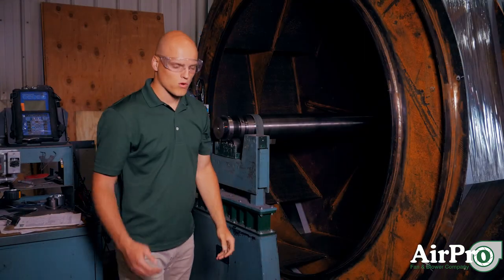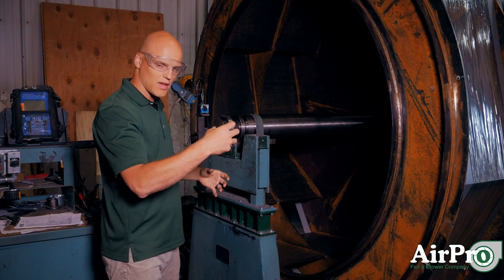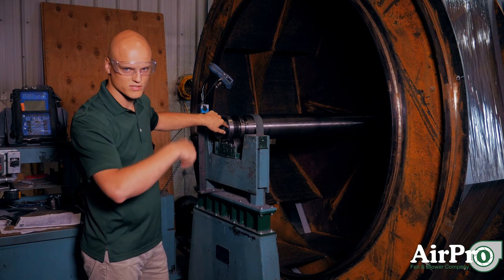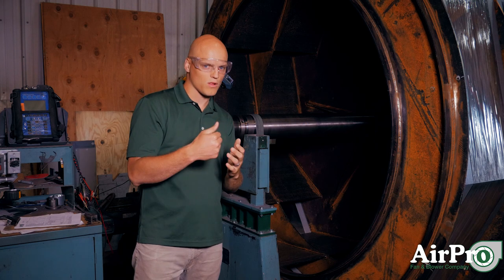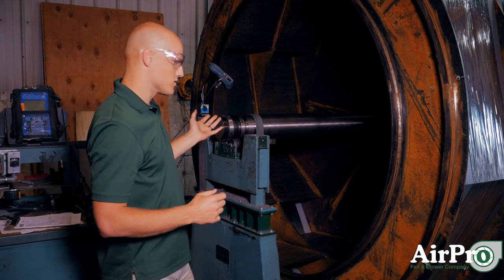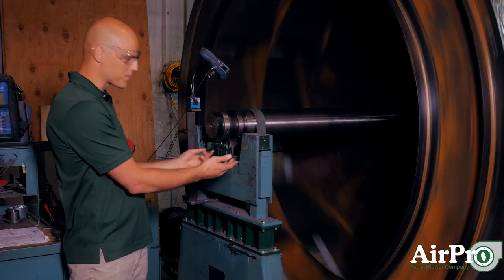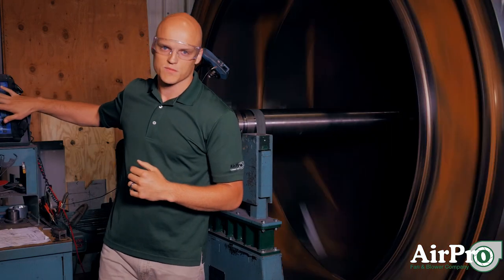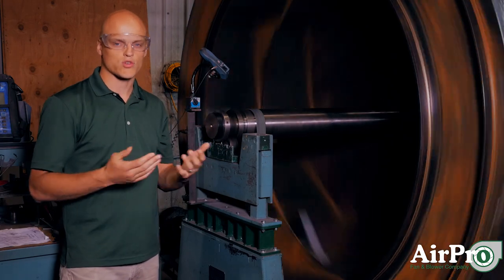Dynamic Fan Balance: How to Balance an Industrial Fan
Two-plane dynamic balancing in the shop sets you up for a more even keel in the full fan assembly. Learn how to balance an industrial fan in this instructional demo video.

Measuring amplitude of imbalance and impact by phase, the dynamic fan balance process allows us to adjust the fan wheel for better performance when added to the complete fan assembly. Senior Application Engineer Chet White demonstrates exactly how to balance an industrial fan in this 3-minute video.

Read Full Transcript:

So let’s go over how this balance machine works. We have a 2-plane balance. And so the left plane - as we’re looking at it from the camera angle - the left plane is right here. The right plane is on the back side of this wheel.

As we start this wheel up and it begins to spin, we’re measuring for two things. We’re measuring for an amplitude of vibration. That amplitude is coming through these ports that are snapped onto the back of these planes. So this will vibrate as the wheel is spinning. And it will vibrate, and it will pick up an amplitude through that port.

The other step, the second part, is this tach reader. This tach reader is placed in a spot where it can come down and read along the shaft. And we have a tach strip right here that reports a zero degree spot on the 360 degree plane. And so our zero degree spot corresponds out here on the wheel. And so this is picking up our tach whenever it crosses that zero degree spot on the wheel.

And so between the amplitude reader and the tach reader, we pick up how much imbalance there is on each side of the wheel, and at what phase is the imbalance most significant. With that information, we know where to either weld weight on to balance the wheel, or to grind weight away 180 degrees across from where we would add weight on.

So now we’re going to actually spin up this wheel and show you how this works in motion. So our fan’s running now. At this moment, the wheel is spinning at roughly 60 RPM. This is about 1/10th of what it’ll run when it’s actually installed in the complete fan assembly. Our machine is working. You can see right here, our left apparatus is slightly moving, so there’s an amplitude that’s reading through onto our port back here.  Our phase reader right here, our tach reader, there’s a laser coming down onto the shaft right now, and every single time this red tach strip comes around, it picks up the phase as it hits zero degrees. It’s reading out an imbalance on this side, that’s reporting into this machine, and giving us how much imbalance we have in this wheel and how much weight we either need to weld on to one spot or grind away from the point 180 degrees away from it.

The better we balance this wheel in this two-plane balance setup, the better it’s going to be when we put it into the complete fan assembly, run it up to full speed and trim balance it.

LET’S CONNECT!